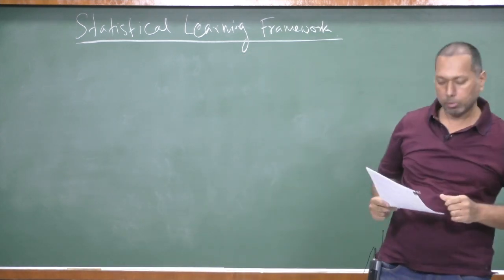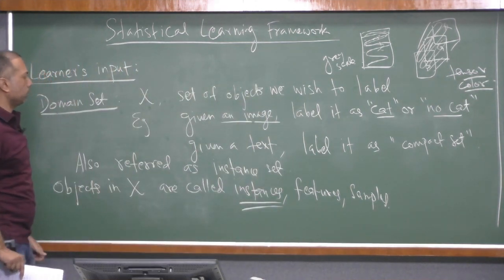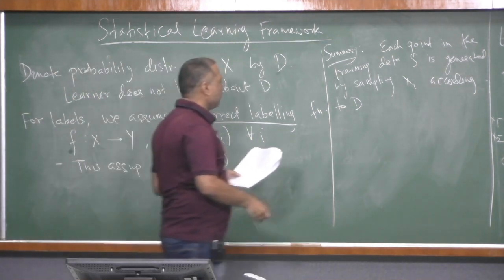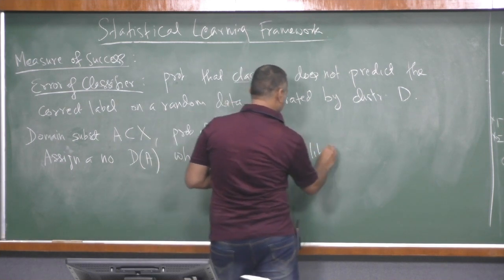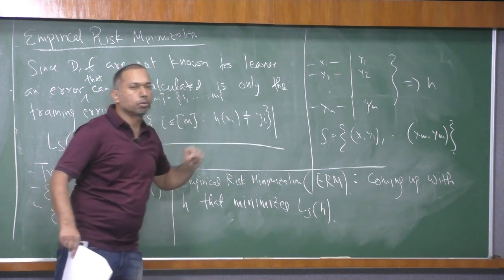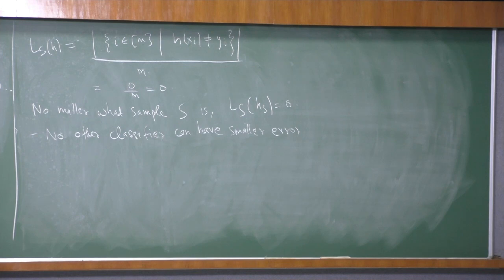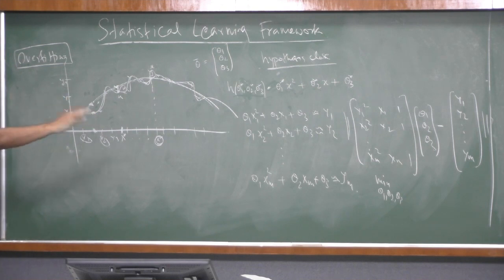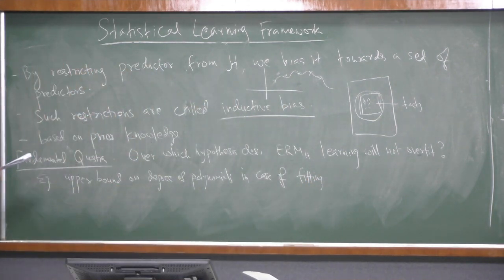Lecture 01: Machine Learning, Theory and Algorithms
This is first lecture. We discuss basic notations for learners' input and output, measure of success, empirical risk and generalization error.